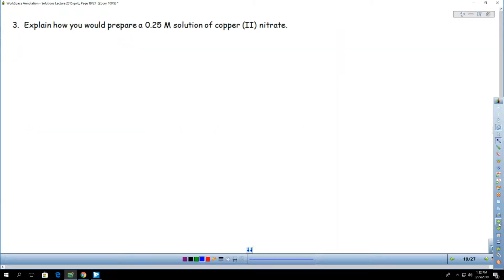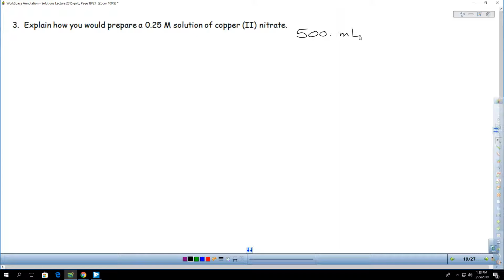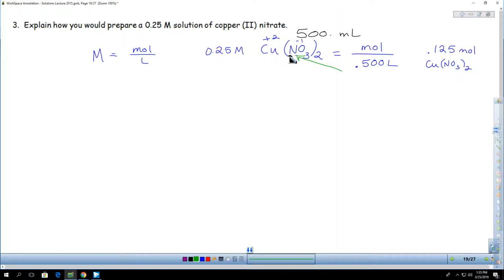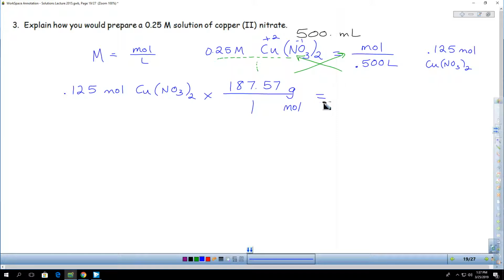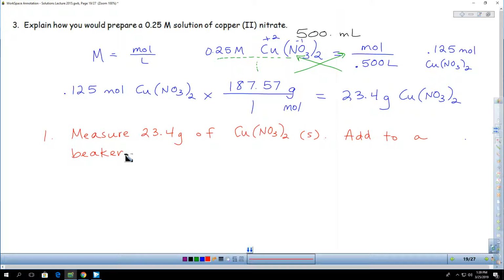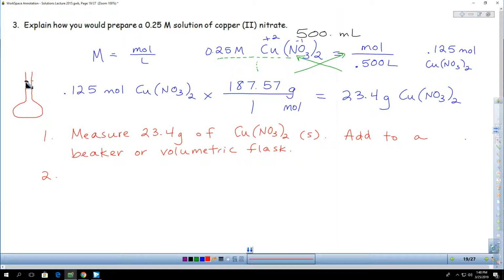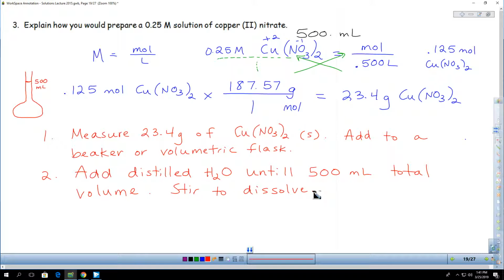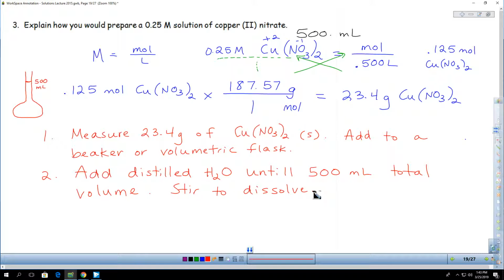Making a Solution with a Solid Solute